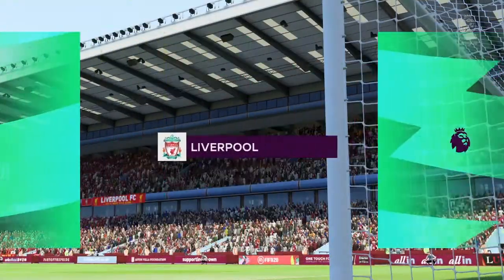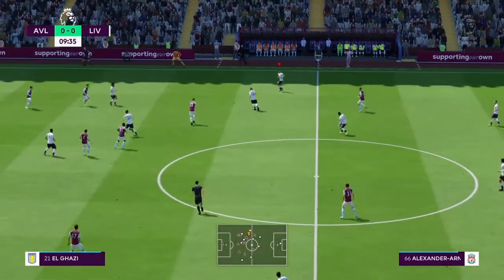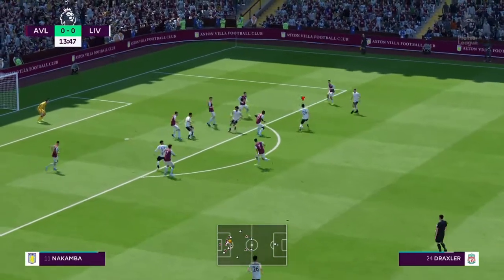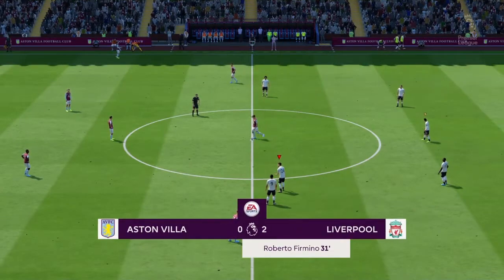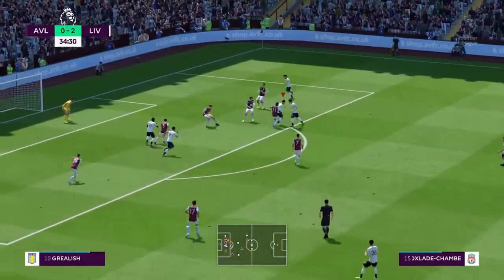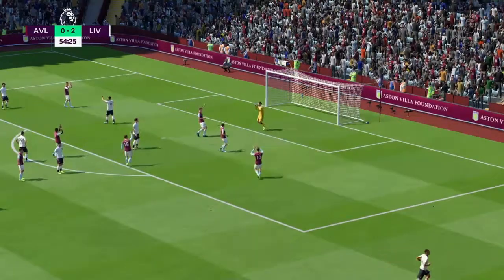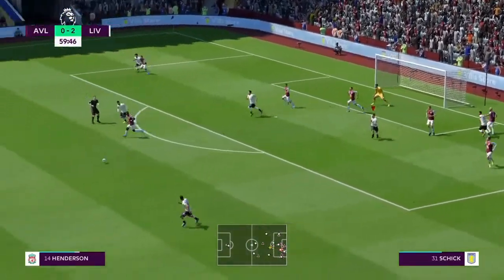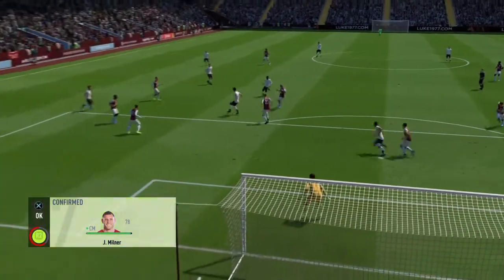FIFA20 Liverpool career we are becoming a great manager